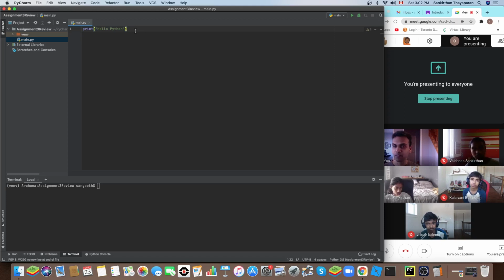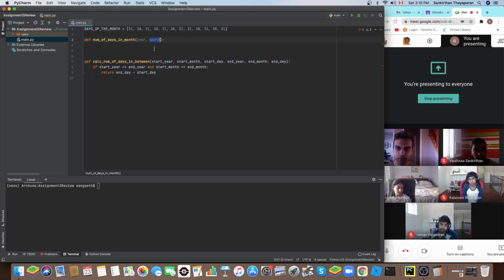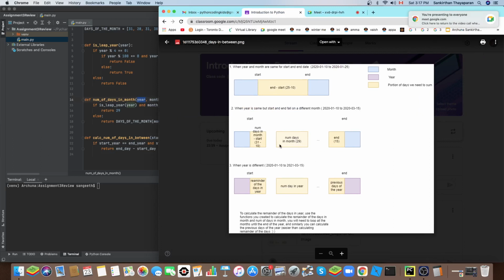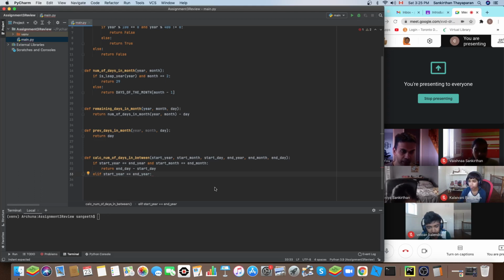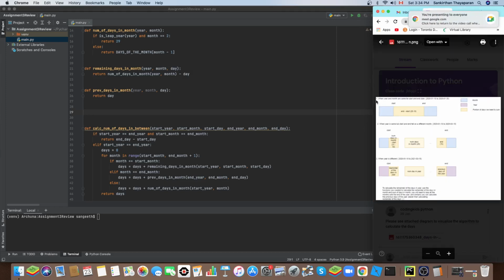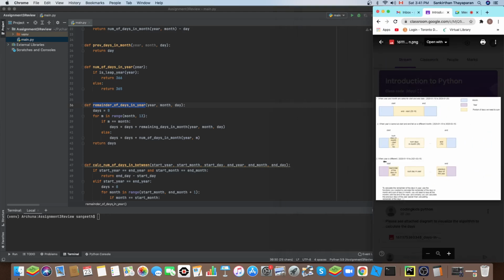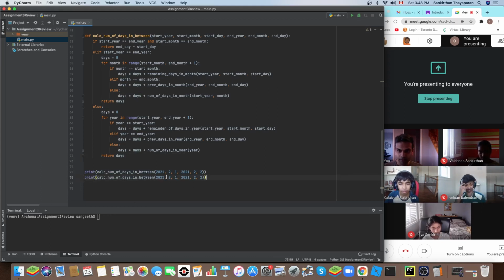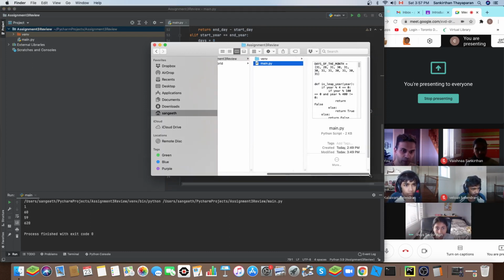Lesson 7 | Python | Number of days in between 2 dates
Python number of days in between 2 dates

Assignment #3 Review